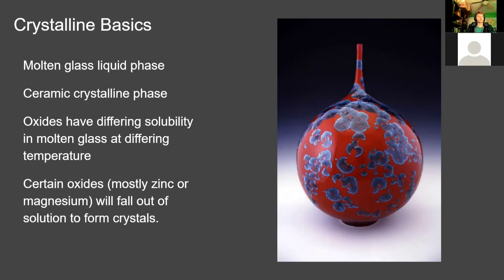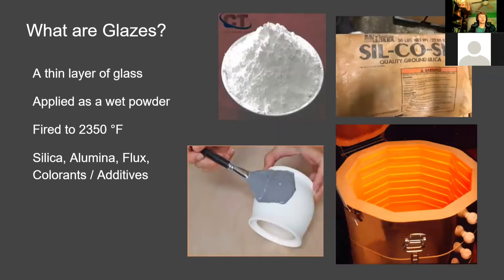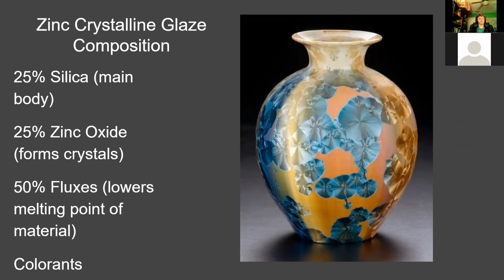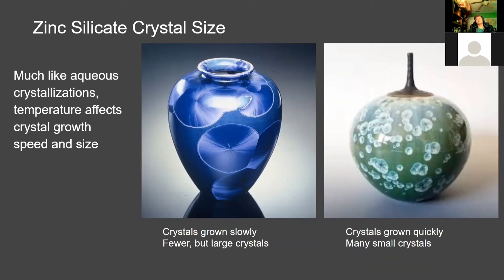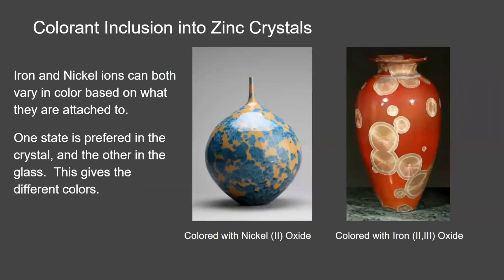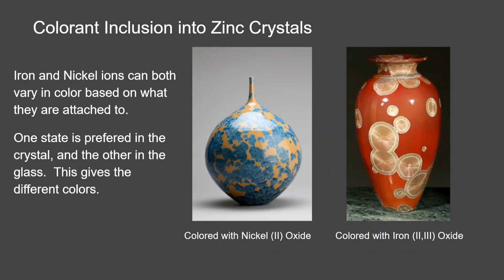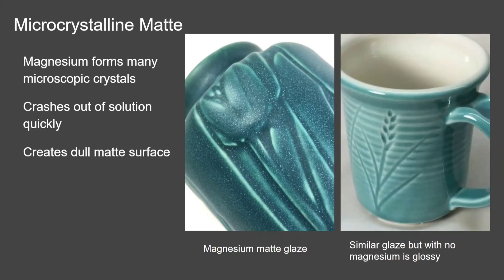Crystalline Ceramics Technique Project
We hope you enjoy our Technique Project made for Mrs. Nichols Organic Chemistry 2020 by Abby, Jose, Santiago, and Preston.